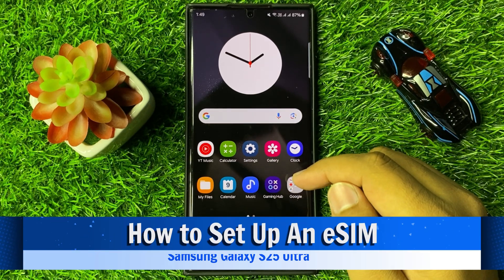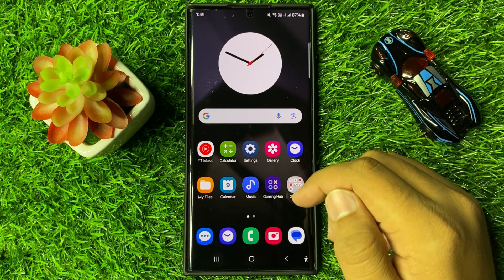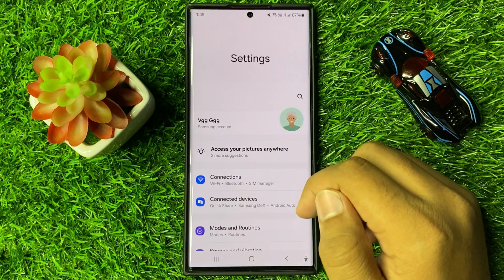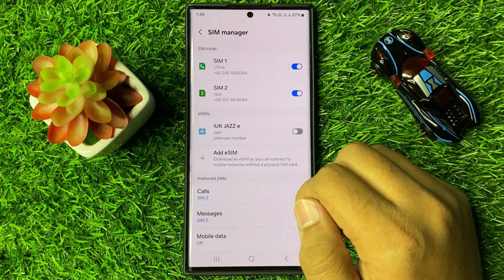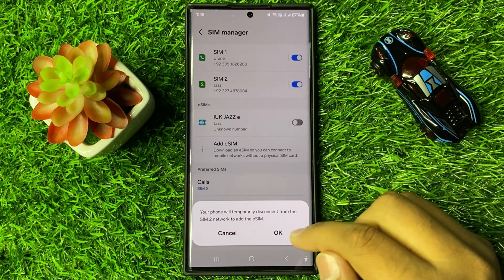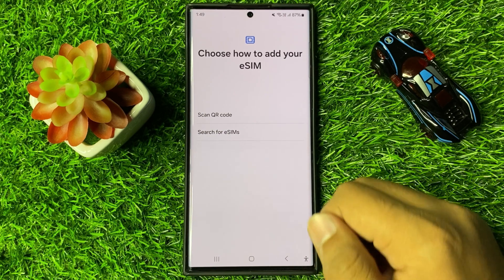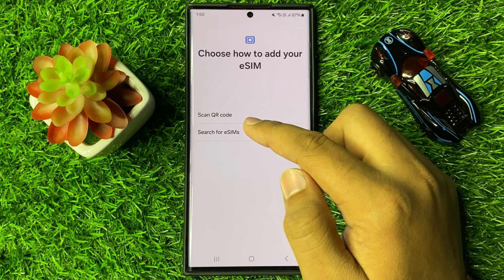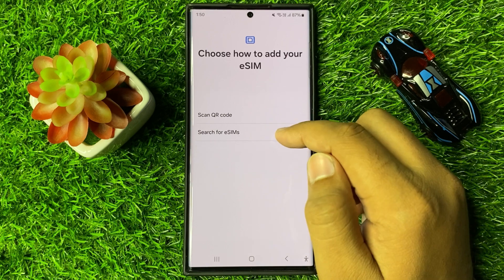How to Set Up An eSIM Samsung Galaxy S25 Ultra